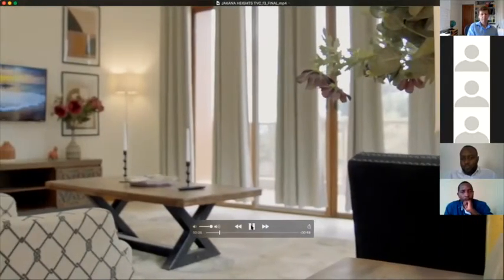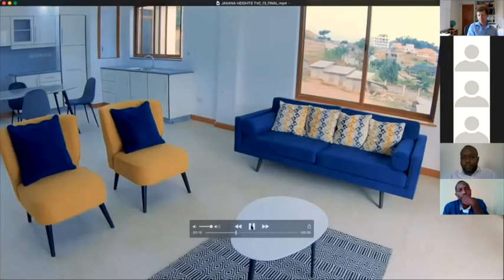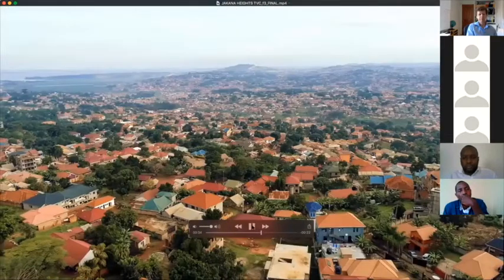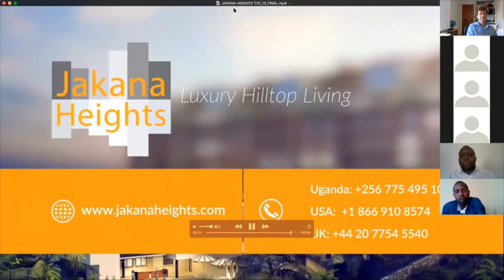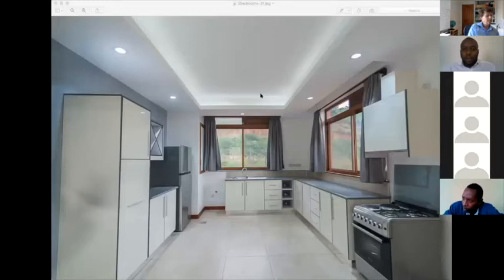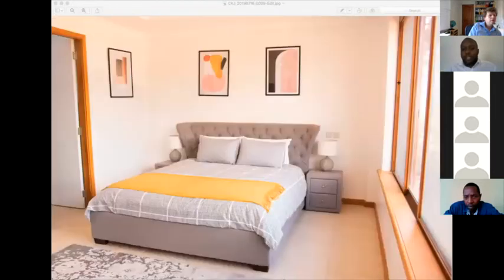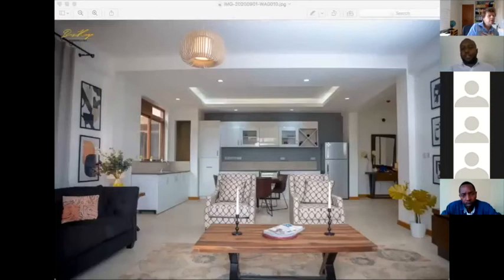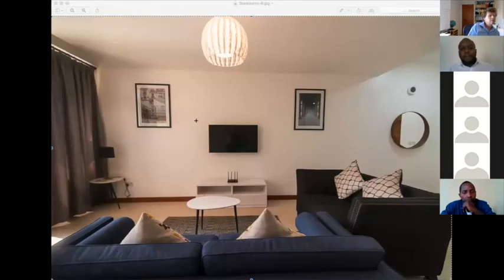Jakana Heights Webinar - How can the diaspora access a loan for a luxury apartment?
This webinar was in partnership with Stanbic Bank Uganda exploring options and procedures that a Ugandan in the diaspora can explore and access a loan to secure their dream luxury home with Jakana Heights.